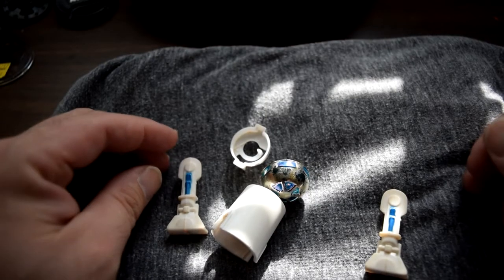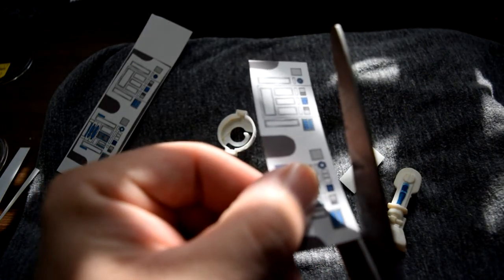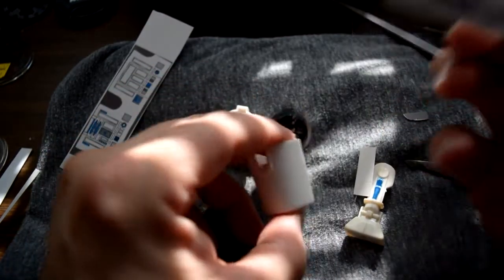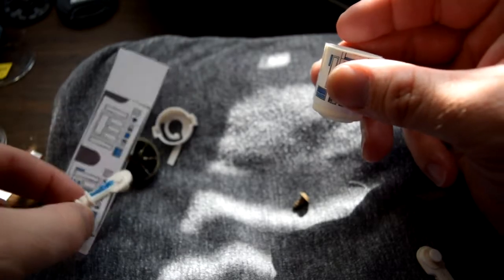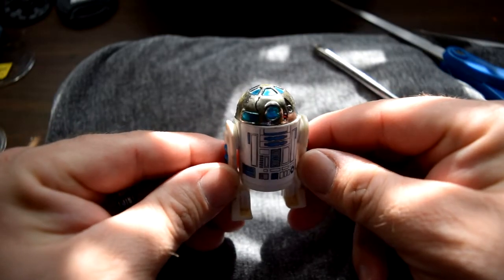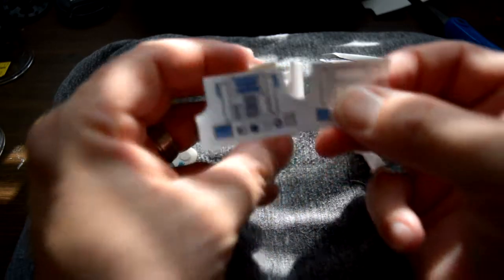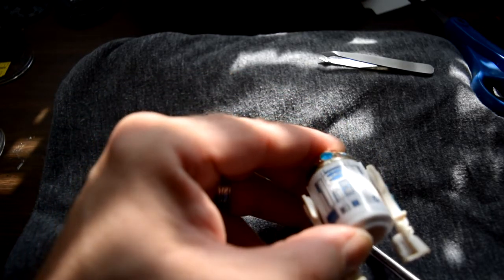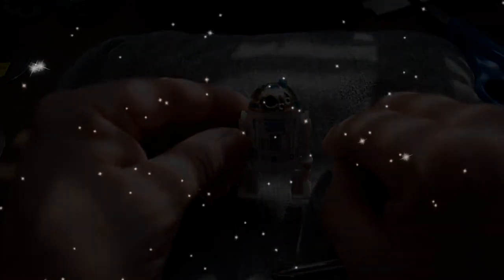Toy Smuggler #7 Farley Con Res part 4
A close up view of Kevin doing the finishing touches on the vintage, and sensor-scope R2-D2's restorations.